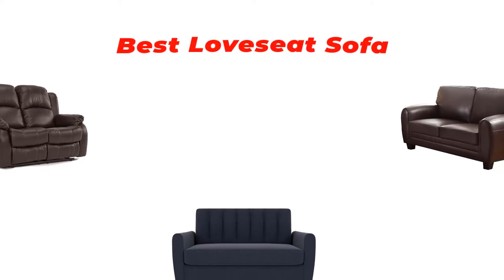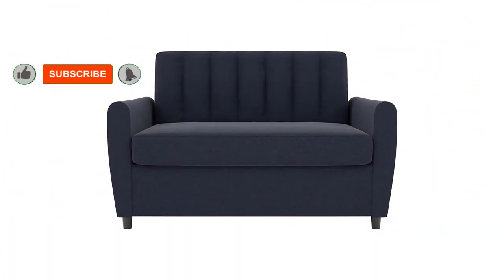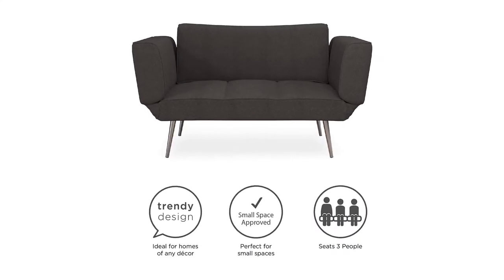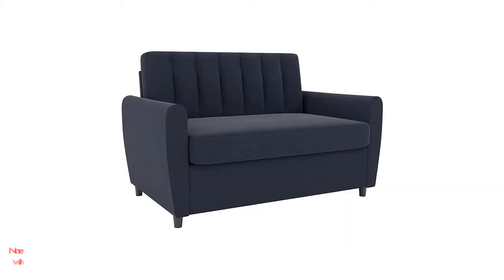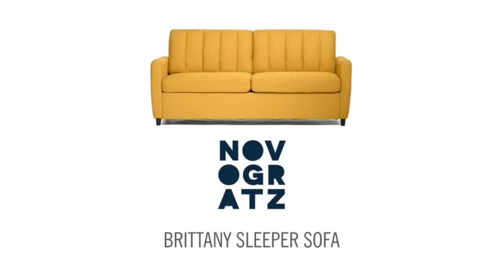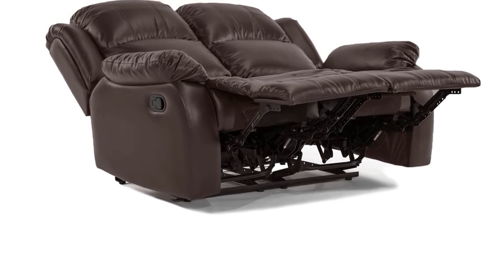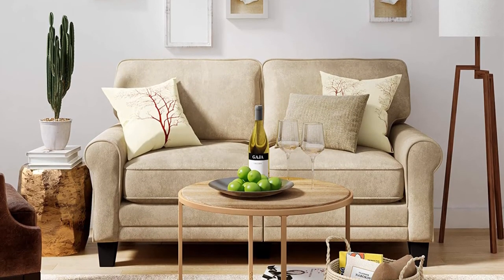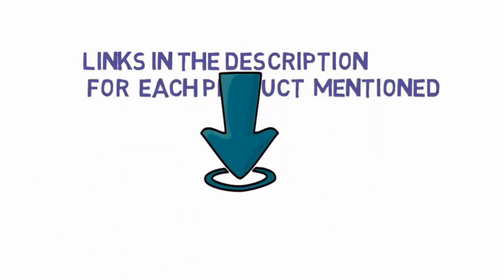✅ Top 5: Best Loveseats For Affordable & Space-Saving Sofa 2020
Top 5 Best Loveseat Sofa Reviews 2020

☄️1. Homelegance Rubin 63" Bonded Leather Loveseat.
📌US Prices
📌UK Prices
📌CA Prices
☄️2. Novogratz Leyla Loveseat, Multifunctional and Modern Design.
📌US Prices
📌UK Prices
📌CA Prices
☄️3. Novogratz Brittany Sleeper Sofa with Memory Foam Mattress.
📌US Prices
📌UK Prices
📌CA Prices
☄️4. Divano Roma Classic Loveseat Bonded Leather-2 Seater Recliner Sofa.
📌US Prices
📌UK Prices
📌CA Prices
☄️5. Serta Copenhagen Sofa Couch for Two People.
📌US Prices
📌UK Prices
📌CA Prices
☄️6. RecPro Charles Collection RV Zero Wall Loveseat.
📌US Prices
📌UK Prices
📌CA Prices
☄️7. Zinus Josh Love Seats, Loveseat
📌US Prices
📌UK Prices
📌CA Prices

If you are looking for the latest & Branded Loveseat Sofa Then you are in the right place. Here I`m going to share with you the top Rated Loveseat sofas which are best sold and reviewed in the last couple of months on amazon. Now Enjoy Your Product.
best loveseats on amazon, best loveseats 2020, best loveseat sale, best loveseat on amazon,
best brand loveseat, sofa, loveseat ikea, small loveseat, loveseat cheap, loveseat chaise,
reclining loveseat with console, wall hugger loveseat recliners, couches for small living rooms,
most comfortable couch 2019, small couch ikea, loveseat recliner costco, loveseat amazon,
small loveseat recliner, brown loveseat, small loveseat sleeper, discount loveseats, loveseat recliner big lots, loveseat chair, loveseat sofa recliner, small sofa cheap, ashley tulen reclining loveseat,
small loveseat cheap, loveseat definition, small loveseat ikea, dark green loveseat,
most comfortable loveseat recliner, loveseat meaning, comfortable loveseat sleeper, comfy loveseat for bedroom, comfortable loveseats for small spaces, most comfortable leather loveseat,
best futons for everyday sleeping, best futon mattress 2020, best futon bed reviews,
The Best Five;